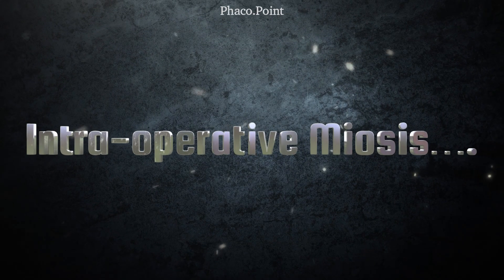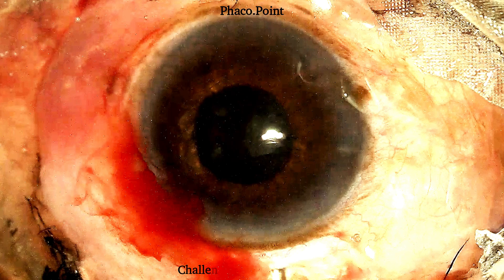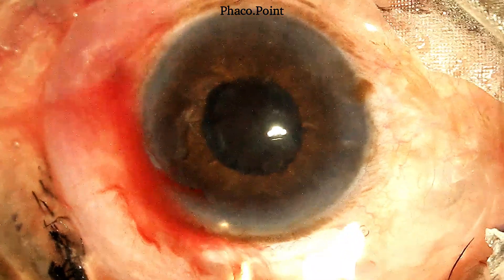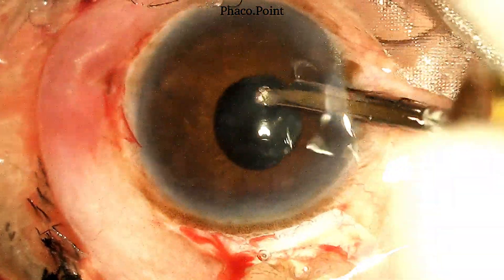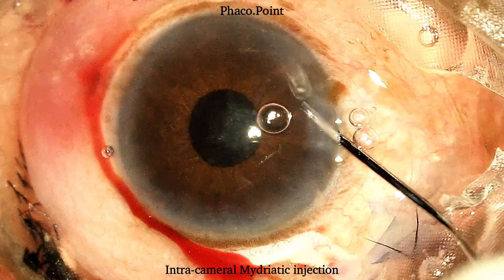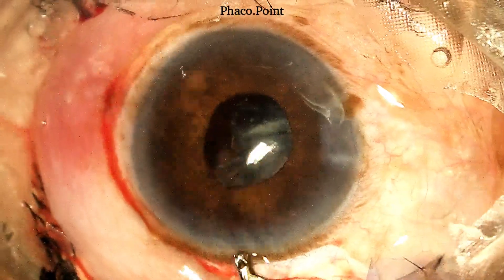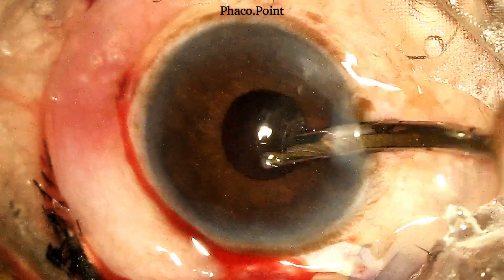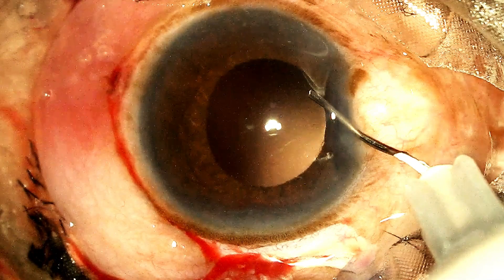Symcoe assisted cortical aspiration in miotic pupil in SICS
This video shows the expert use of the symcoe cannula to aspirate cortex when the pupil goes down in manual SICS surgery